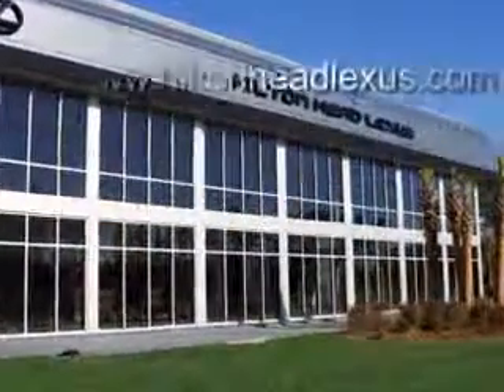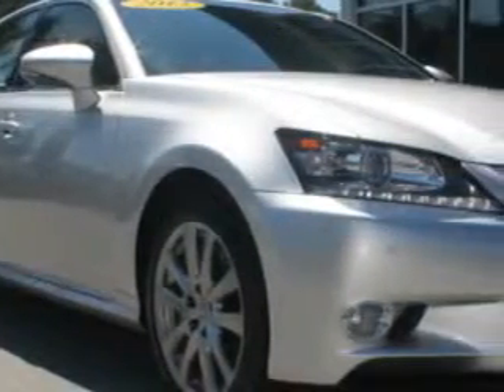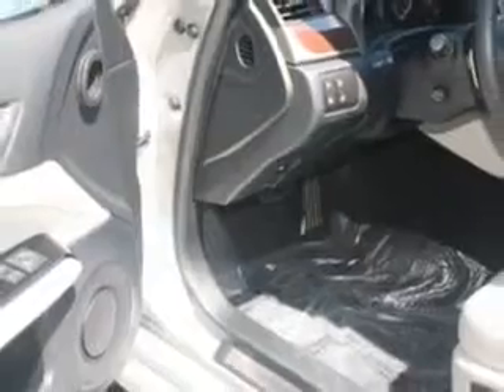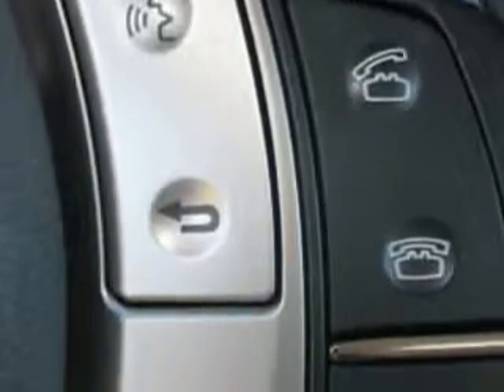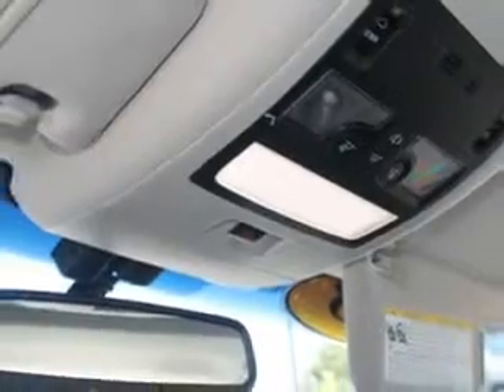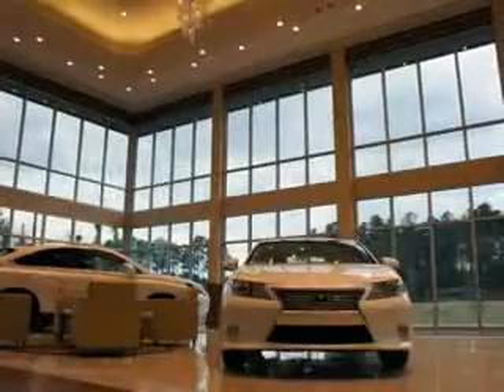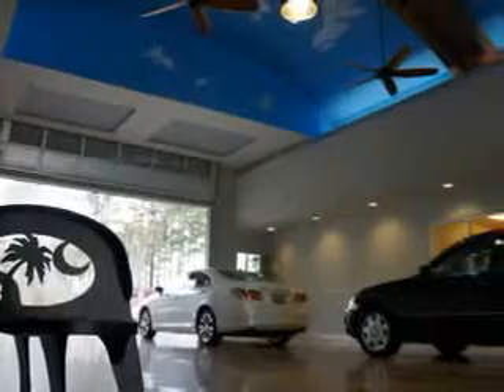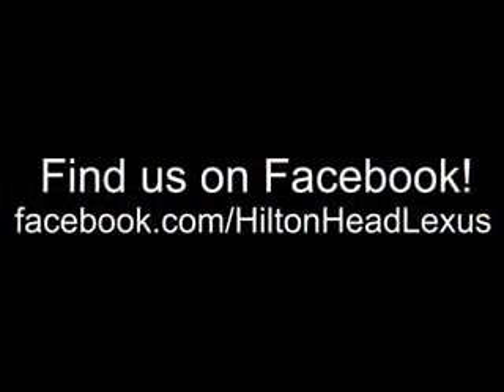2013 Lexus GS 350 Hilton Head Lexus Hardeeville, SC 29927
Lexus GS Ready for the very best? Let Hilton Head Lexus show you what luxury really means. Imagine driving this Silver Lexus Gs 350 Sedan AWD, equipped with a 6 Cylinder engine and an automatic transmission. Enjoy an impressive 26 miles to the gallon on this luxury car with features like Sirius Xm Satellite Radio, power Tilt sunroof, power sunroof With Sliding Sunshade, Remote Operation Power Windows, Puddle Lamps, Power Driver and Passenger Seating, Ambient Lighting, Homelink Universal Garage Door Opener, Auxiliary Audio Input - Ipod, Auto-Dimming Inside Rearview Mirror, Power Tilt And Telescopic Steering Wheel, Electronic Stability Control, Rolling Code Security, Power Folding Exterior Mirrors, Auto-Dimming Exterior Mirrors, 10 Way Power Driver And Passenger Seating With Power Adjustable Lumbar Support For Driver And Passenger Comfort, Push-Button Start, Rear View Camera, Remote Operation, power sunroof With Anti-Trapping Feature, and much more. Enjoy the drive and have peace of mind in this Lexus Gs 350. See us at Hilton Head Lexus today!
MILES: 24,412
VIN:JTHCE1BL0D5011387

540 New River Parkway
Hardeeville, South Carolina 29927